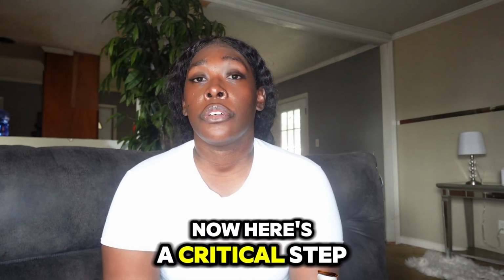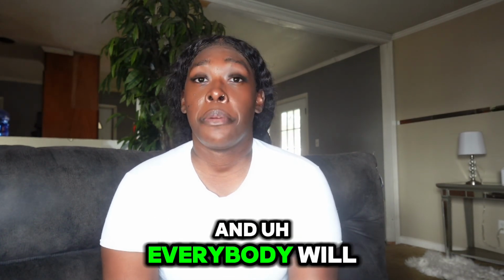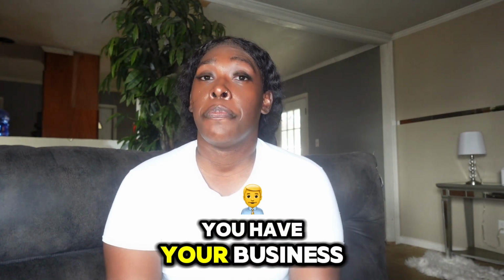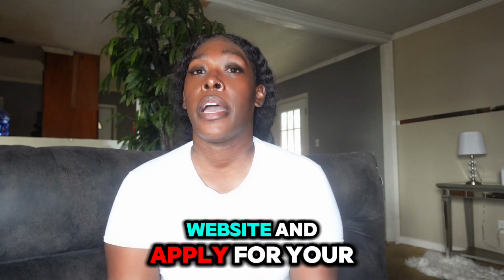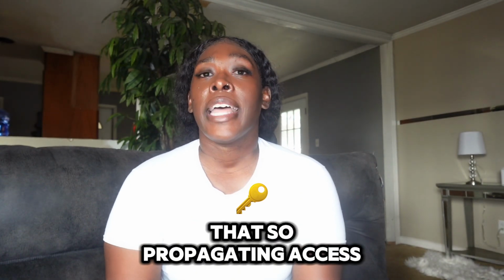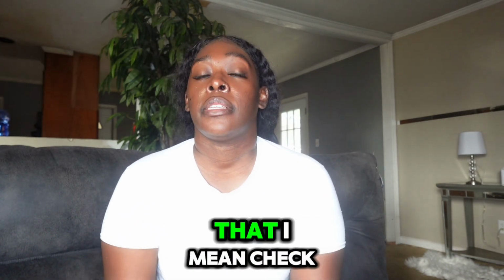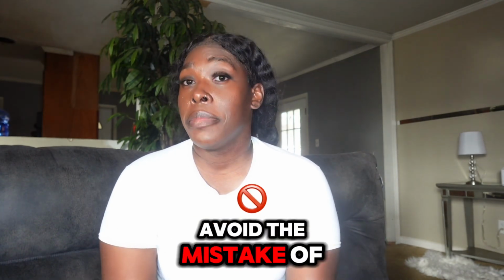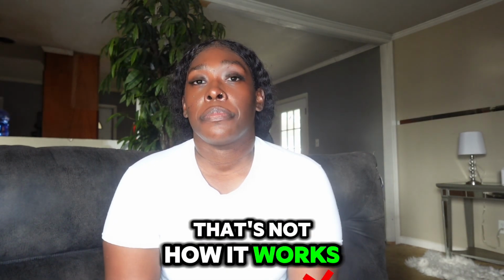How to Start a Trucking Business (Roadmap)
Hey If you're looking to break into the trucking industry, I've got your back! Before you purchase your box truck and launch your business, I encourage you to watch this video in its entirety. It gives step by step guide to start up